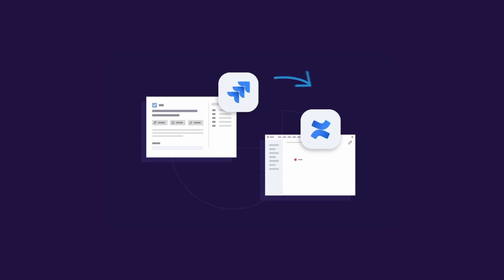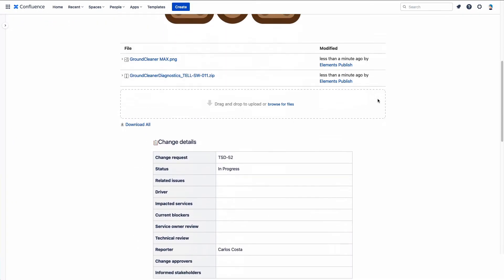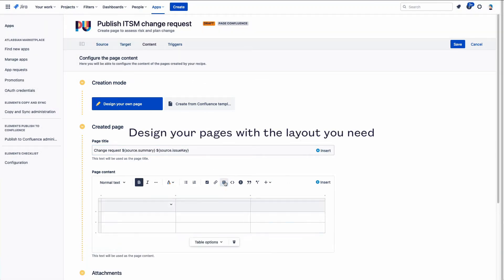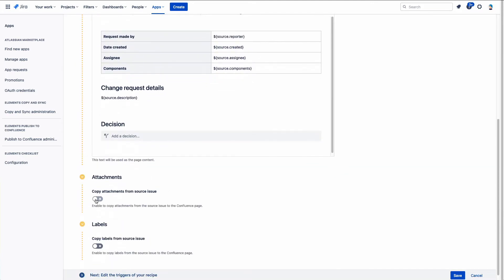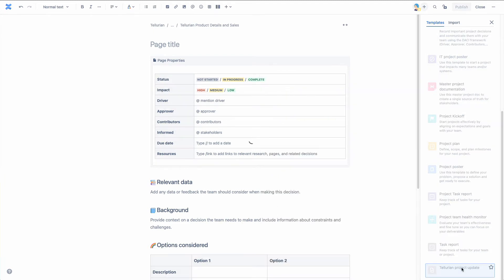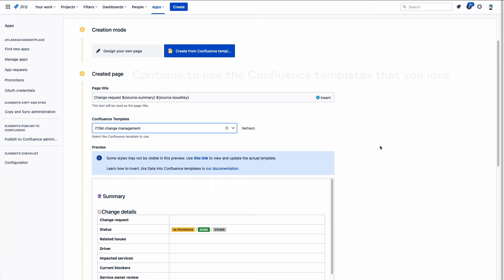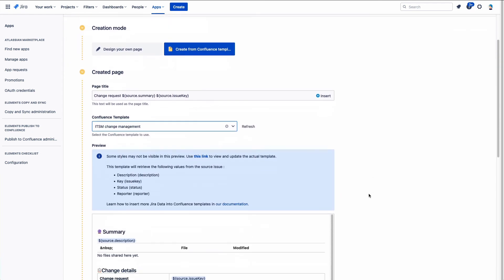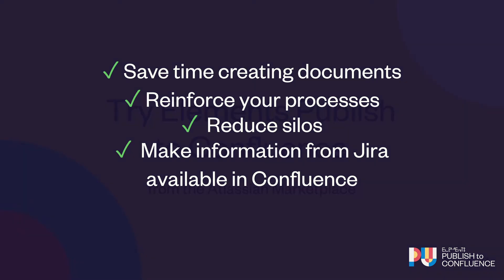How to publish Jira issue details to Confluence templates | Elements Publish to Confluence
Create pages directly from Jira and insert details from your issue. Design your own page 🎨 or use a template 📝

Elements Publish to Confluence makes information from Jira available in Confluence. Create pages manually or automatically during a workflow transition.

Ideal to create:

▪️ Knowledge management articles

▪️Bug analysis

▪️ Post-mortems

▪️ User story details

▪️ Meeting notes

▪️ Marketing campaigns

▪️ Blog posts

▪️ Employee onboarding preparation

Elements helps teams at more than 3500 organizations be more productive with Jira and Confluence. The Elements suite Connect, Copy & Sync, Publish and Spreadsheet help companies transform old, manual ways of working into modern, streamlined workflows based on Jira and Confluence.